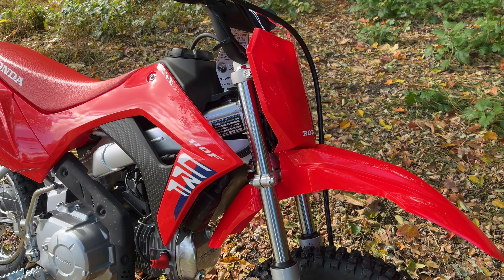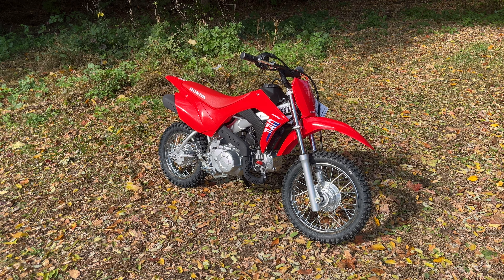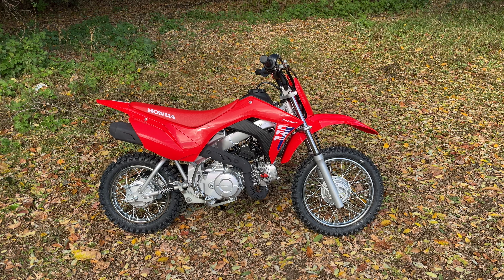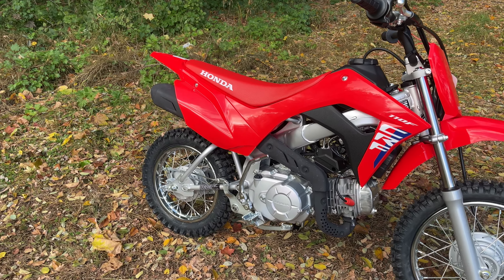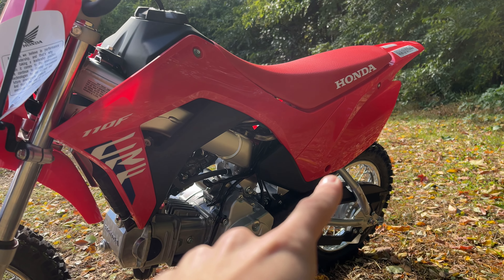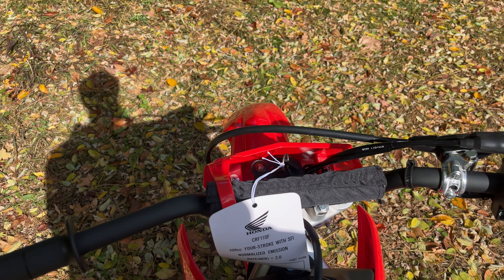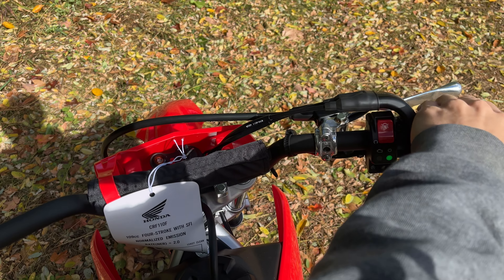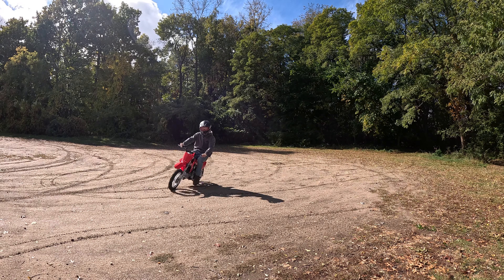2025 HONDA CRF110F: New Styling! Changes & Detailed Breakdown!!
Happy Sunday Everyone! Today, we will be taking a close look at the 2025 Honda CRF110F, going over the changes for the new model year, and everything you need to know as an owner and operator.

If you would like to see more of my videos check out my

A big Thank you to JAF Motors Inc. for lending me this unit.